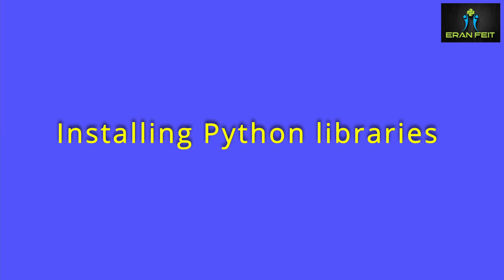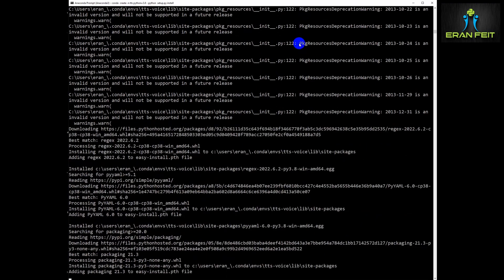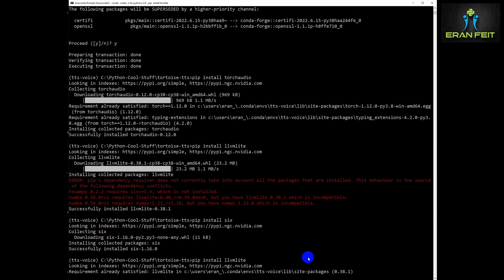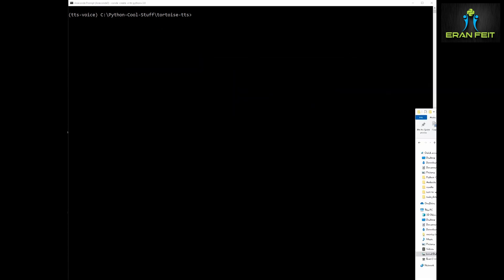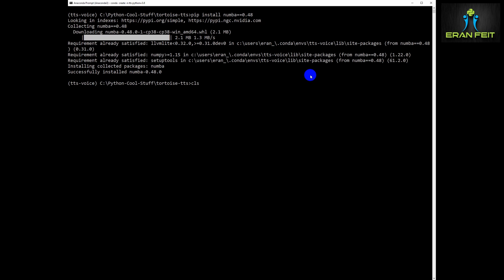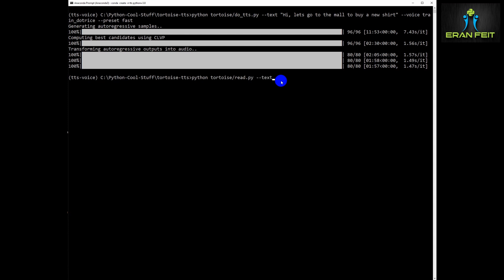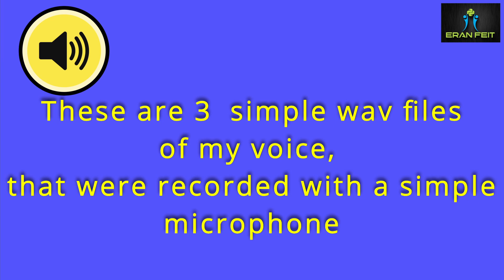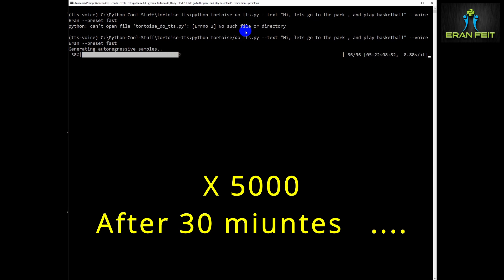How to Clone Your Own Voice Using Python: A Step-by-Step Guide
Have you ever wanted to create your own personalized AI voice that sounds just like you? Look no further than this tutorial on voice cloning with Python and TorToiSe. In this video, we'll walk you through the process of cloning your own voice using Python and TorToiSe, step-by-step.

We'll start by recording a short audio file of your voice, which will be used to re-train an exiting  deep learning model. Then, we'll preprocess the audio data inorder  extract relevant features from the audio. With the preprocessed data, we'll train a deep learning model using TorToiSe, such as a VAE or GAN, which will generate a new audio file that sounds like you, based on any given text.

Not only that, but we'll also show you how to clone your voice based on longer audio files, such as a story, by breaking them into smaller chunks and processing them separately.

Amazing !!!

Important The instructions files was updated in 30 April 2023.
Please use the new file !!

Chapters :
00:00 Intro
00:30 Installation - Python libraries
04:23 Learn how to clone voices
07:59 Learn how to clone a story (a long record voice)
09:35 Learn how to clone my own voice